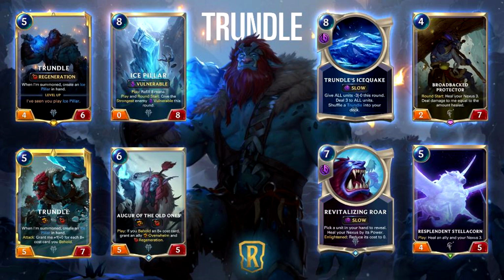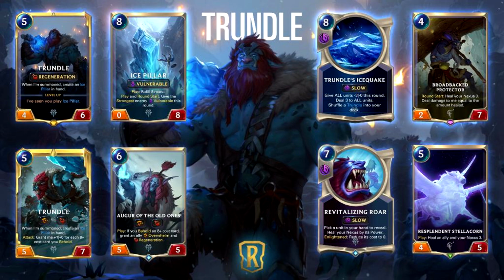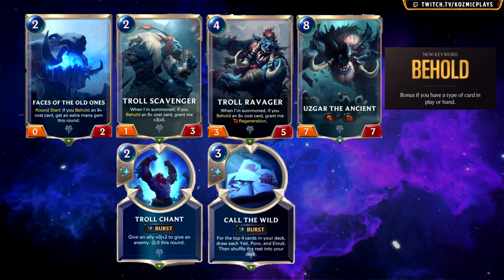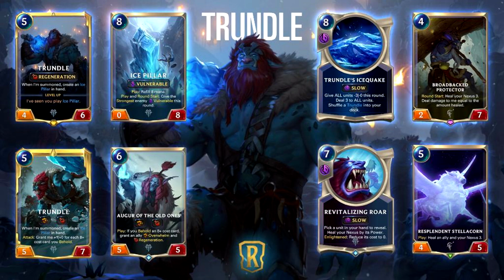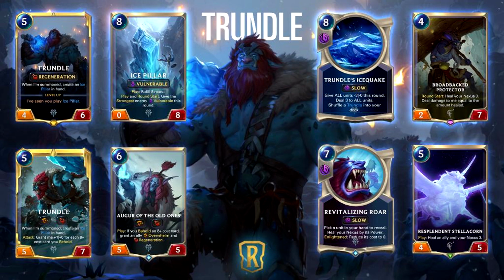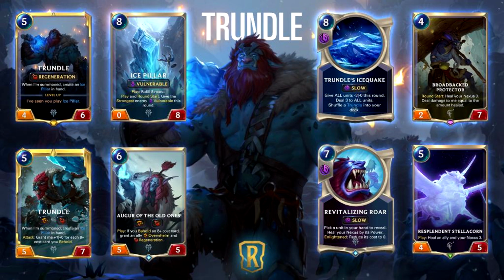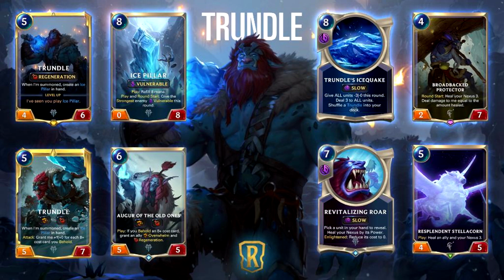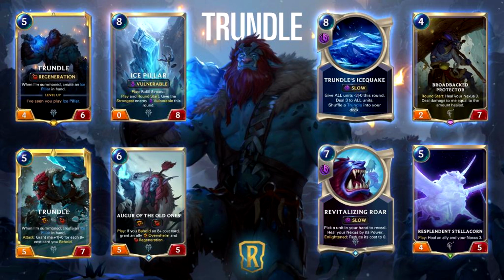NEW CHAMPION: TRUNDLE, NEW FRELJORD CARDS | Legends of Runeterra: Call of the Mountain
🟠 If you're an aspiring streamer or are already streaming, check out the amazing products that Nerd or Die has to offer to have your stream looking crisp and clean:

Brace yourself because the trolls are coming through. We’re getting closer and closer to the upcoming release of the new “Call of the Mountain” set for Legends of Runeterra that’s scheduled to release on August 26th. Today, as we expected, the Runeterra team revealed more Freljord cards from the next set, including the new champion: Trundle. And we even got some new Targon cards revealed as well. In this video, we’ll be talking about Trundle as well as all of the other new cards shown today and, as always, I’ll be giving some additional thoughts on what types of decks these cards could end up in. I’ll even be doubling back a little bit to the Freljord cards that were spoiled yesterday when I talk about Trundle since the viability of some of those cards have definitely changed.